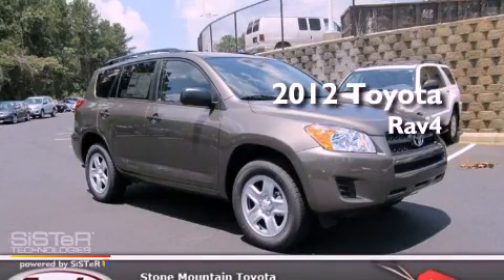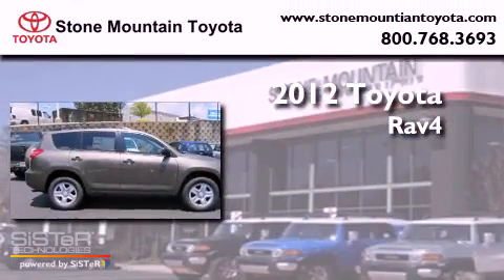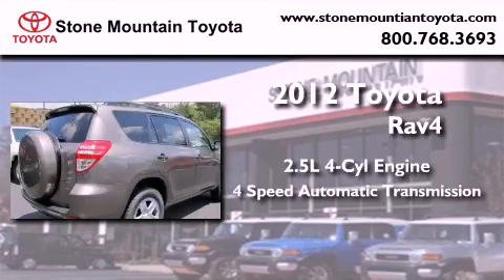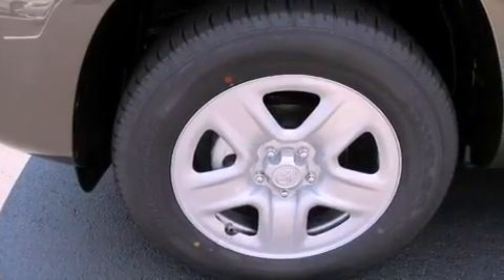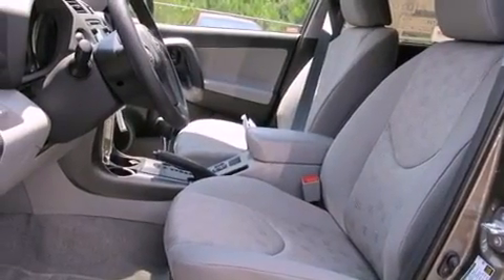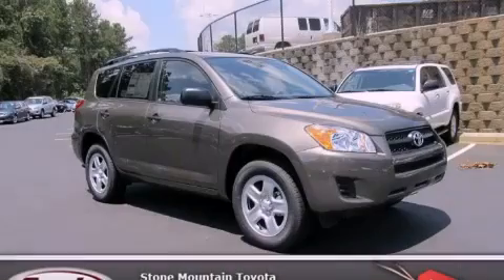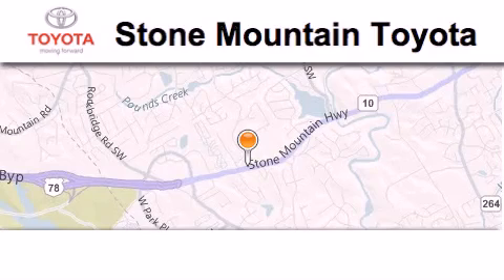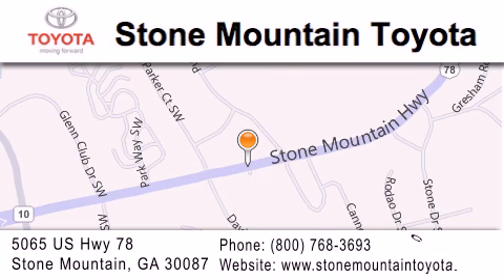2012 Toyota Rav4 Stone Mountain GA 30047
Year : 2012
 Make : Toyota
 Model : Rav4
 Engine : 2.5L I-4 cyl
 Trans . : 4-Speed Automatic
 Exterior : Pyrite Mica
 Miles : 4
 Interior : Ash Cloth
 5065 U.S. Highway 78
 Stone Mountain , GA 30087
 2012 Toyota Rav4 Stone Mountain GA